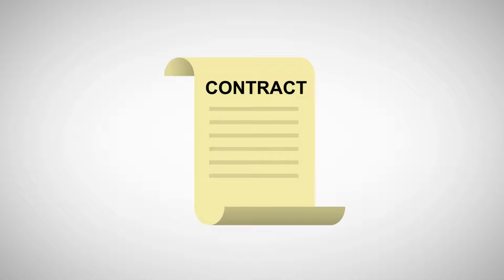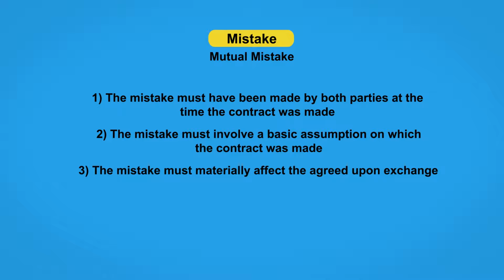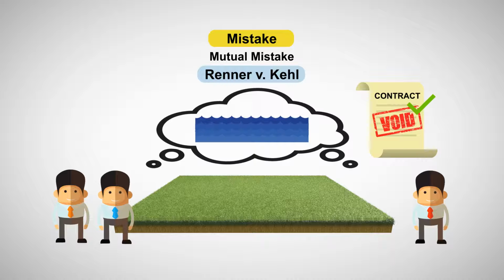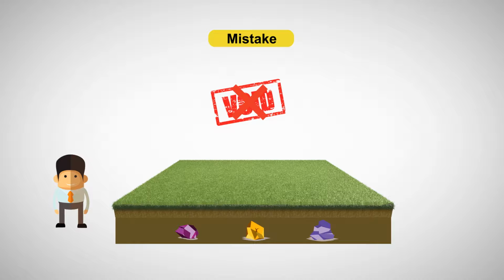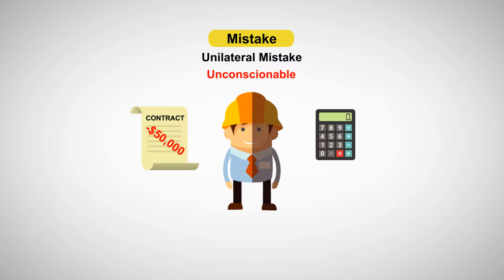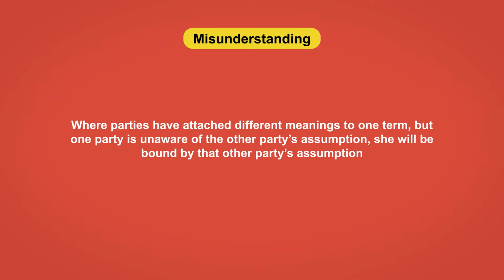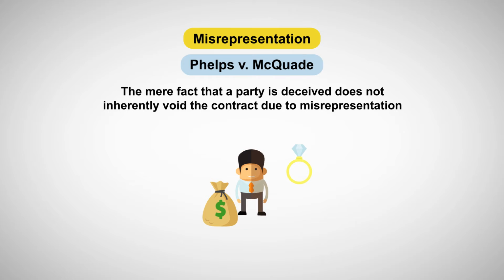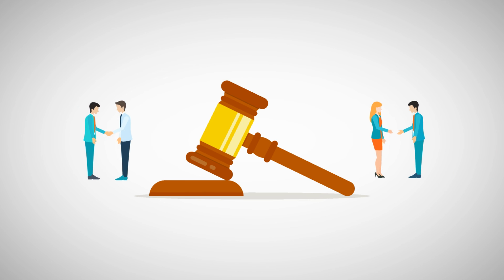Contract Defenses for Lack of Mutual Assent: Mistake, Misunderstanding and Misrepresentation